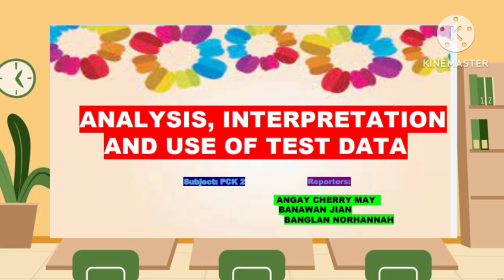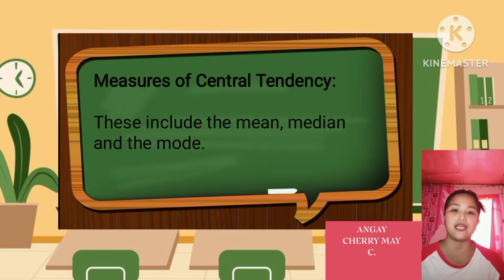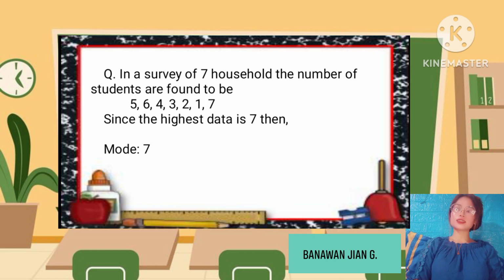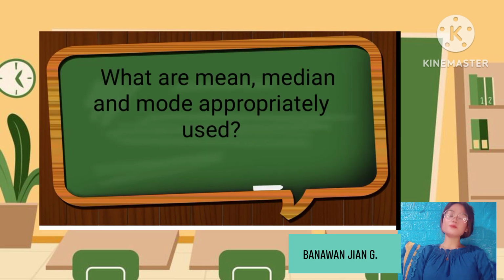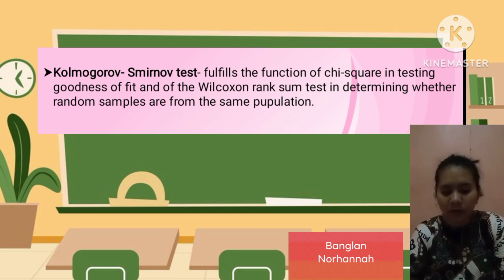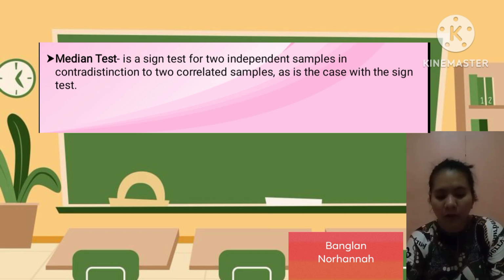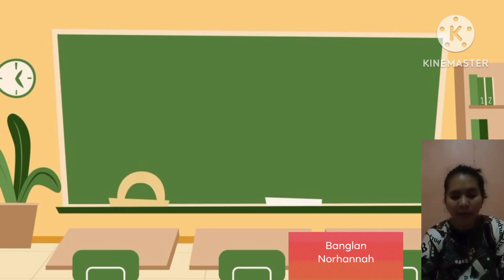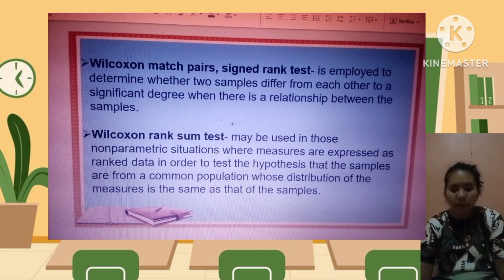ANALYSIS, INTERPRETATION AND USE OF TEST DATA